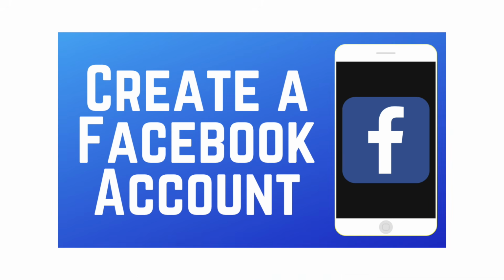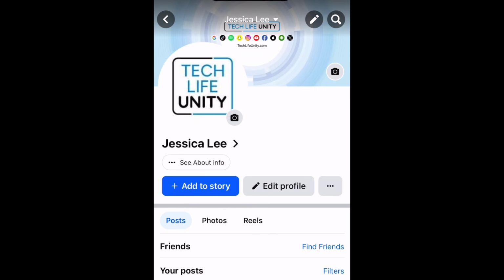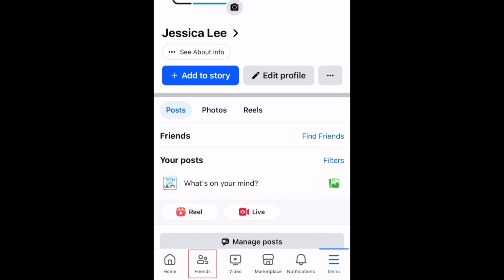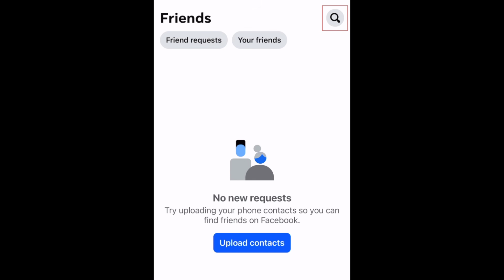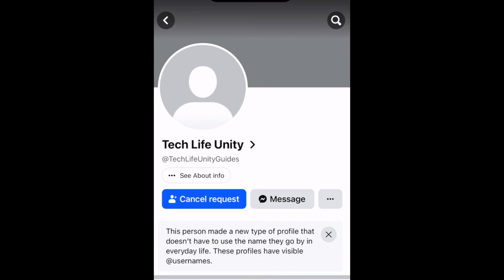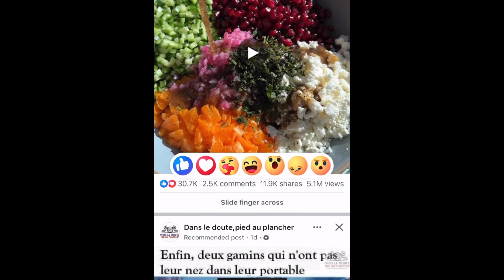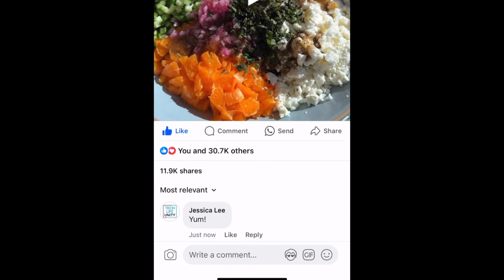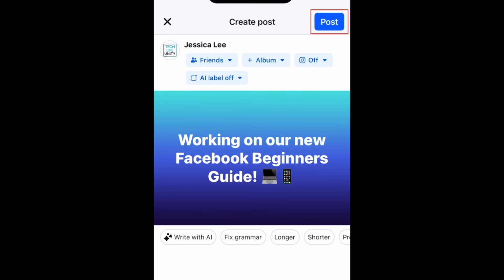How to Use Facebook Beginners Guide (Full Guide)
New to Facebook and not sure where to start? We’re here to help. Watch this video to learn all the basics you need to know when you start out using Facebook.

Note: This video will demonstrate using the mobile app, but all the same features can be accessed on a tablet or computer.

To get into Facebook you will need to log into your account.

Where to find your profile
To view your own Facebook profile, tap the menu icon in the bottom right corner. Then tap your name at the top. Here you’ll find your own profile page with your information and posts.

How to update your profile
If you’d like to update your profile with a new photo or information, tap Edit Profile. Here you can edit your profile image, avatar, cover photo, bio, and personal details like where you live, where you work, or your relationship status.

How to add friends
If you’ve added any friends already, you will also see some of your friends listed on your profile. To add someone as a friend on Facebook, tap Friends in the bottom menu. Here you’ll see a list of people you may know. If you see someone you know listed here and want to add them as a friend, tap Add Friend below their name. If someone has sent you a friend request tap Friend Requests to view it. Then you can choose whether to accept or reject the friend request. Be careful to only accept friend requests from people you already know. To find people you know and want to add as Facebook friends, tap the search icon in the top right corner. Then type in the name of someone you want to find. If you need to narrow down the results, you can filter by city, school, or workplace. When you find someone you want to add as a friend, tap Add Friend. They will then receive your friend request and can choose to accept or reject it.

How to react & comment on posts
When you’ve added friends, you can see your friends’ posts on your Facebook timeline. Tap Home in the bottom left corner to view your timeline. Scroll through to see posts that your friends have recently shared, along with occasional posts from pages that Facebook thinks you might be interested in. If you see a post and want to respond to it, hold down the Like button to add a reaction. You can then drag your finger over the reaction you want to add. The options are like, love, care, haha, wow, sad, and angry. If you would like to type out a comment, tap Comment. Then you can type in what you’d like to say. Keep in mind that comments are not private and can be viewed by anyone who can see the post. To post your comment, tap the blue arrow on the right.

How to create a post
To create a post of your own, tap the home button in the bottom left corner to bring you to the top of your timeline. Then tap What’s on Your Mind? Here you can write out a post you would like to share. This will be visible on your profile and in your friends’ timelines. If you’d like, you can attach a photo or video, tag a friend, add a feeling or activity, check in at a location, and more. When you’re finished, tap Post to share it.